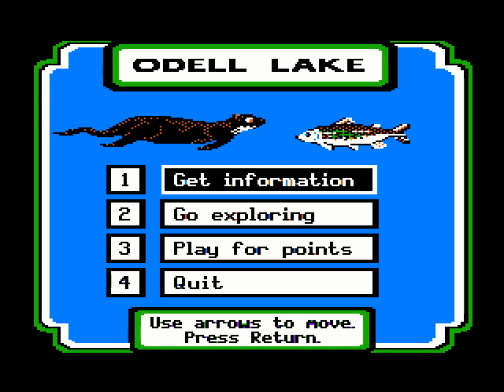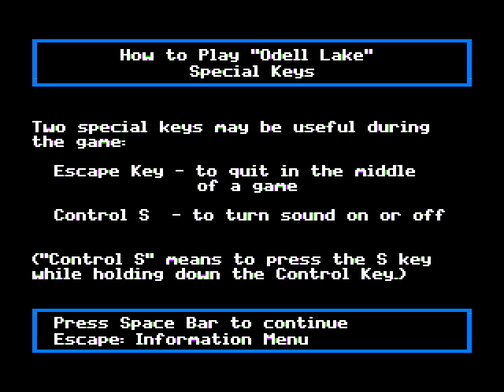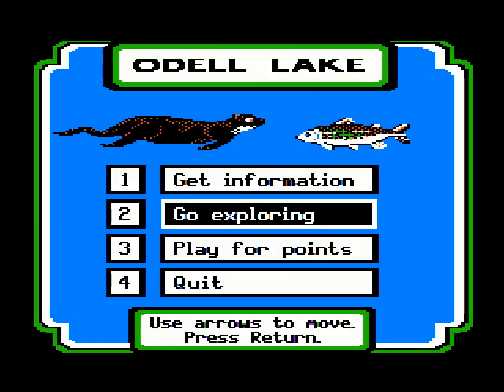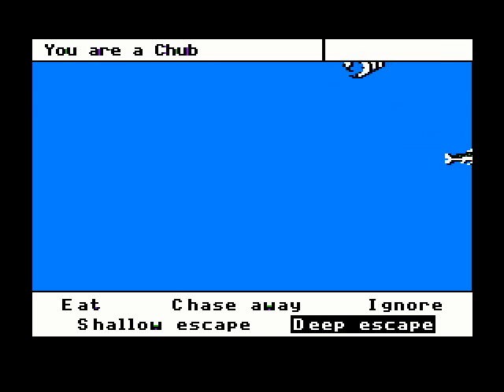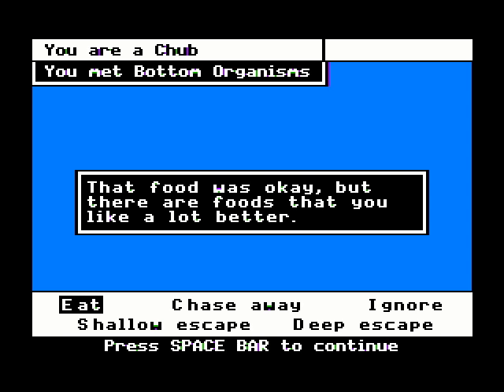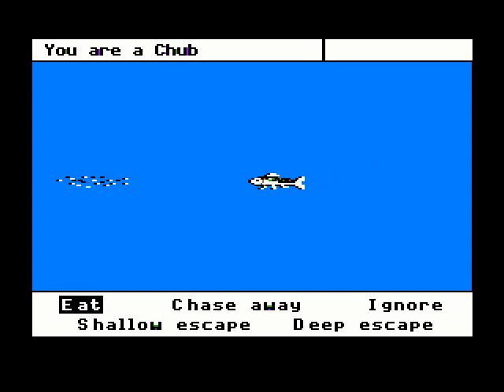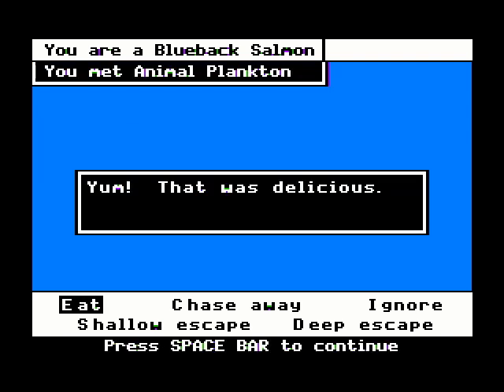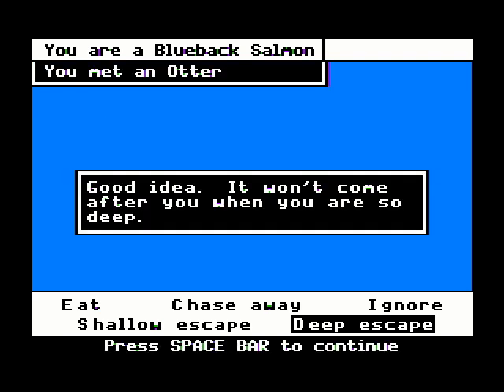Slice of Gaming - Odell Lake Part 1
Welcome to to Odell Lake ! A fun game released on the Apple II where we play as... fish! Our very lives are at hands with the choices we make! Will we survive the dangers of the lake or become dinner?